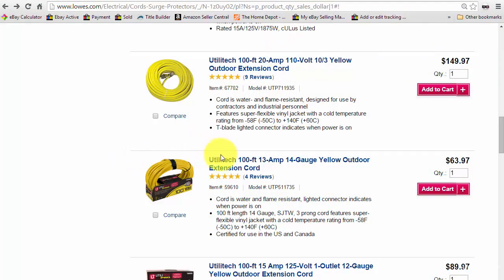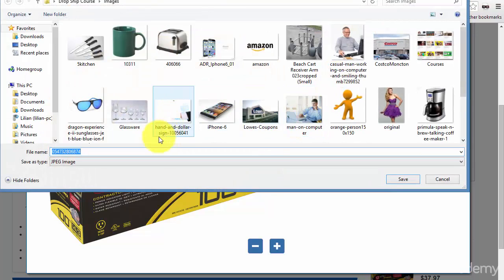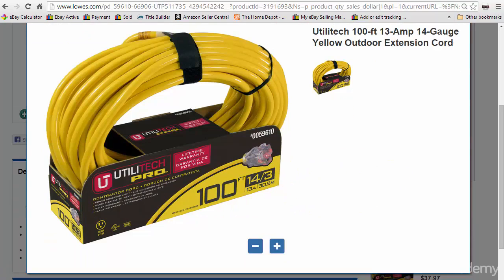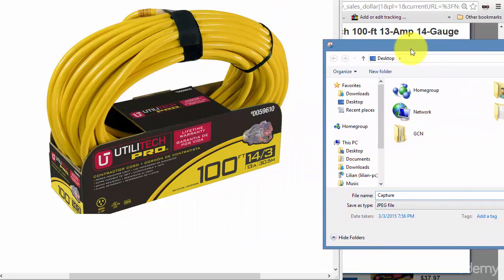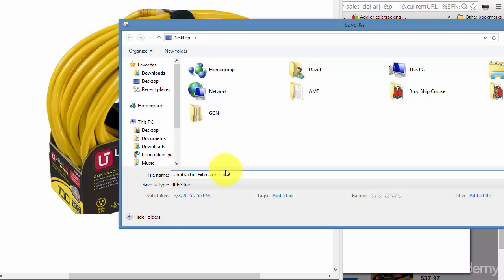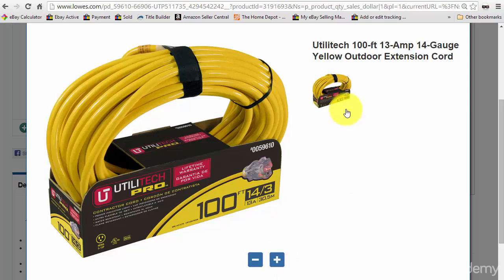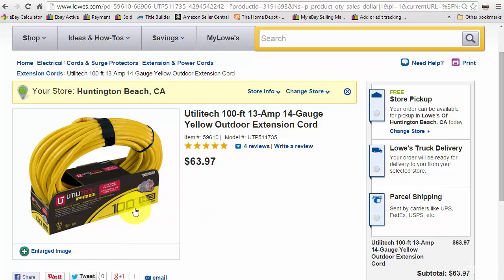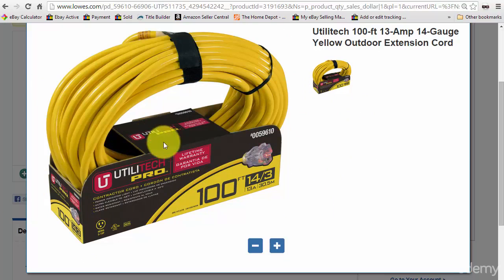Image Optimization Increase your ranking with this tip!